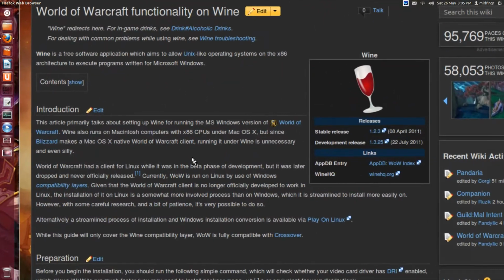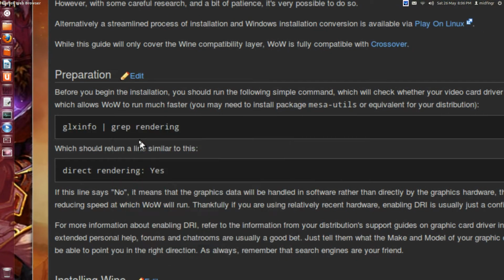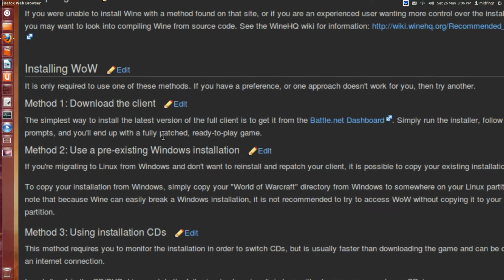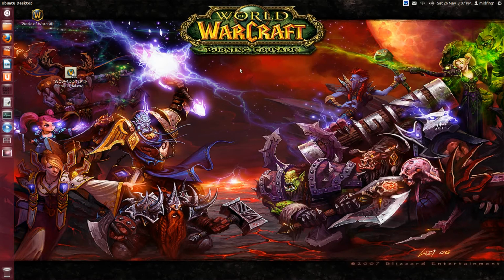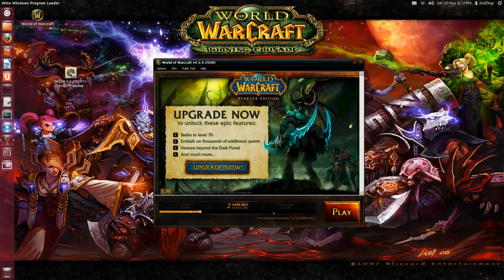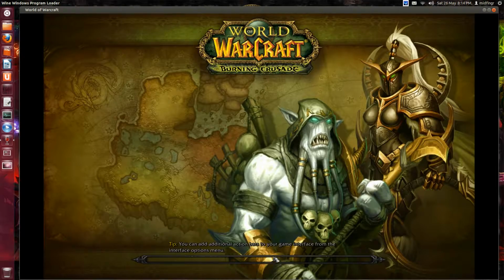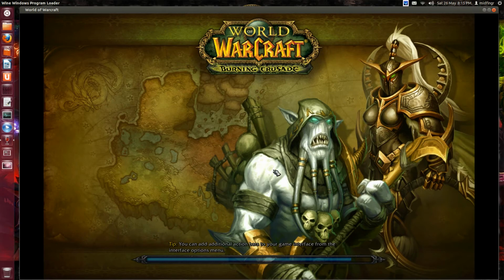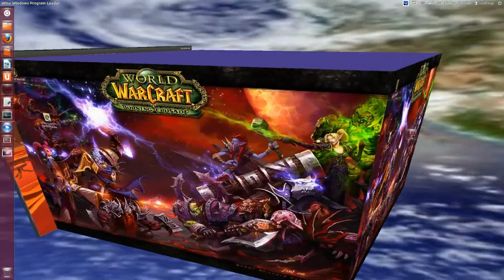World of WarCraft Linux using WINE